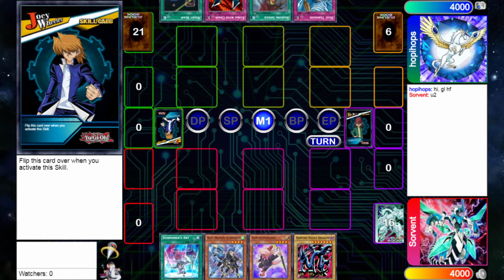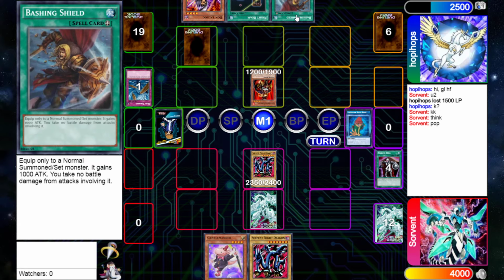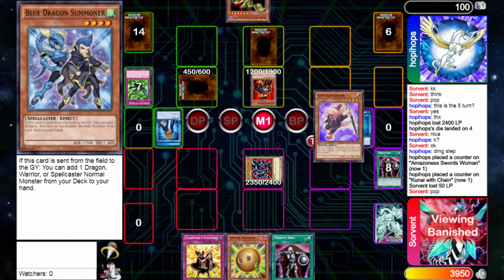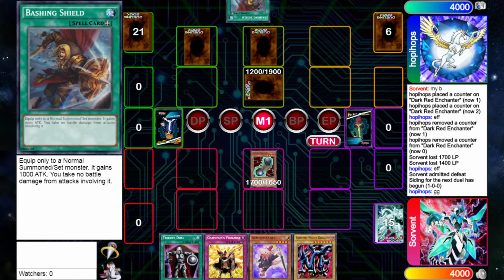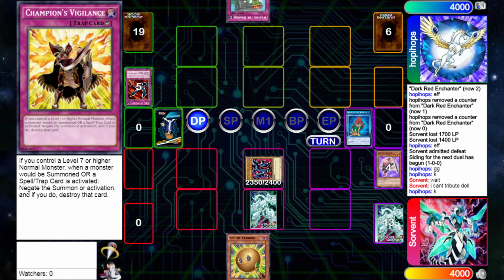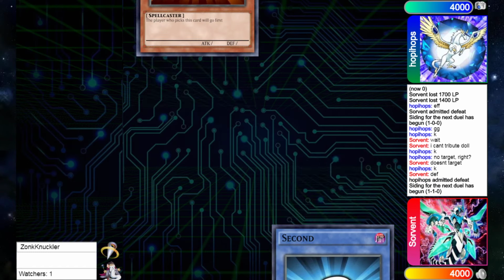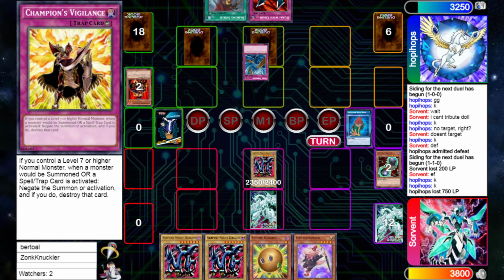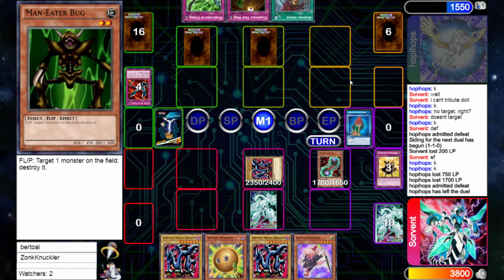Yu-Gi-Oh! - Serpent Night Dragon vs Warriors - Speed Duels Rated #03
Welcome to the first episode of Speed Duels rated! Today we are playing Serpent Night Dragon against a Warrior Deck!